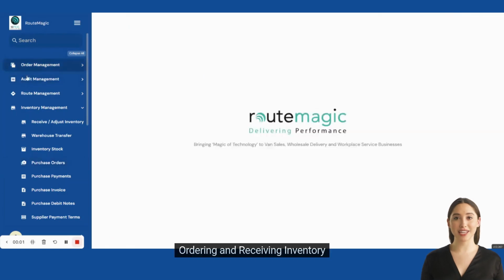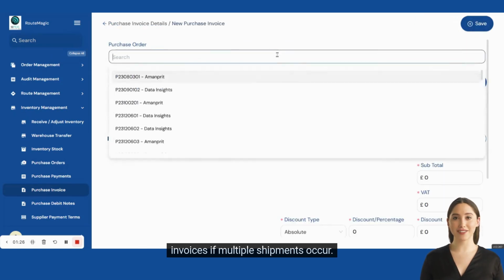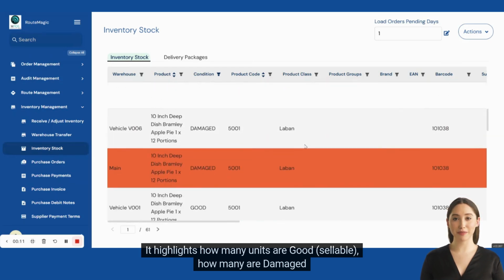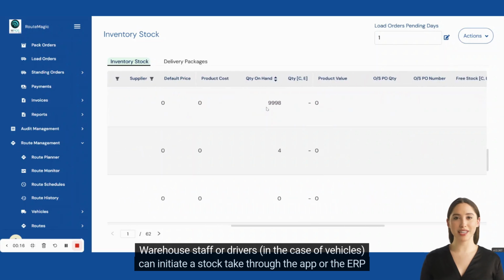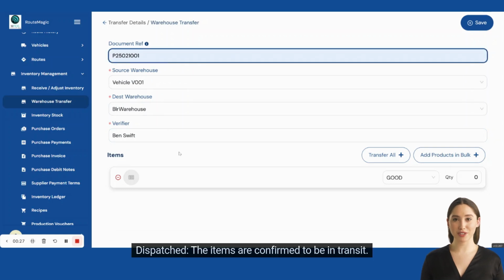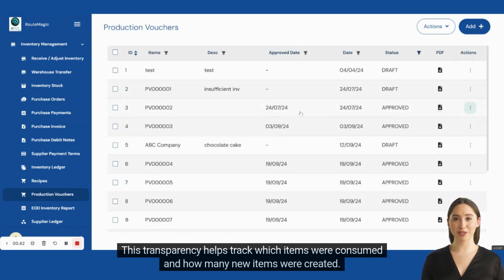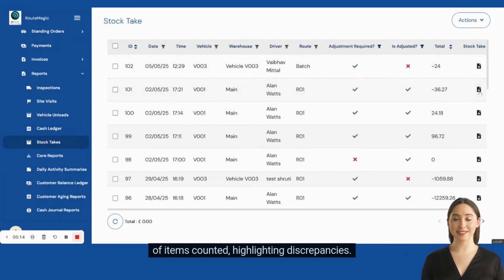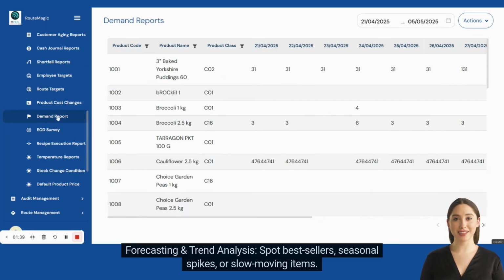Warehouse Management Made Easy with RouteMagic | Track, Manage, and Dispatch in Real-Time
Still using spreadsheets or legacy systems in your warehouse?
With RouteMagic’s Warehouse Management, you can digitise your stock control, dispatch planning, and inventory tracking—all in one platform.

This video shows how RouteMagic helps you:
📦 Track stock in real-time across locations
🚚 Manage dispatches and deliveries efficiently
🔄 Handle returns, expiries, and stock transfers
📲 Sync warehouse data instantly with mobile teams and ERP
📉 Reduce stockouts, wastage, and human error

Whether you're running a small warehouse or managing multiple hubs—RouteMagic brings control, clarity, and efficiency to your operations.